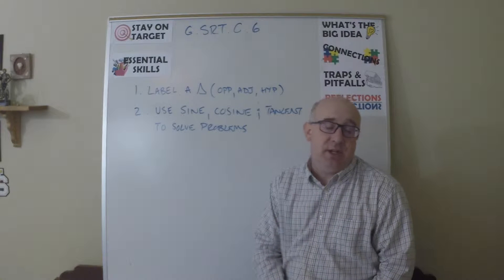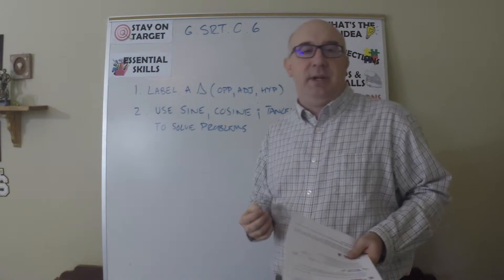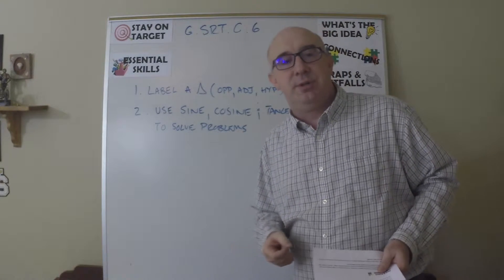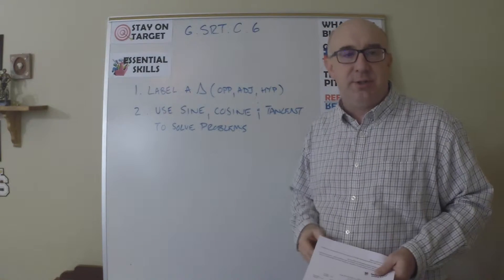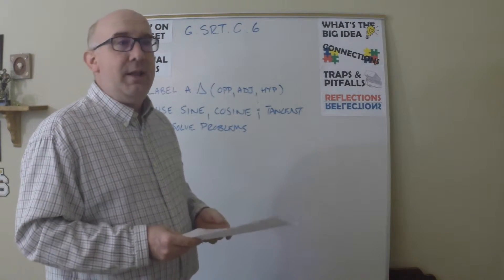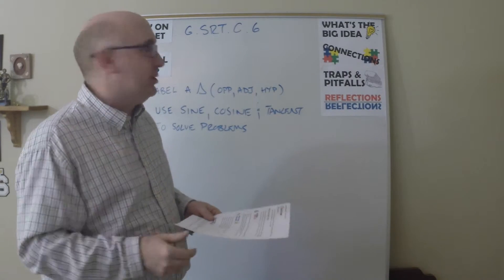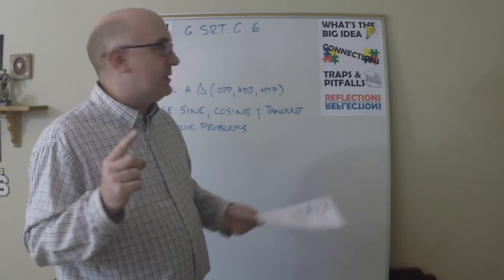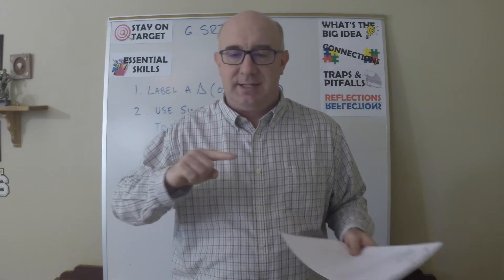Geometry Common Core Objective Overview G-SRT.C.6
Unit #2 Similarity
Overview of G-SRT.C.6
(Basic Trigonometry, Sine Cosine, Tangent, Labeling Sides)